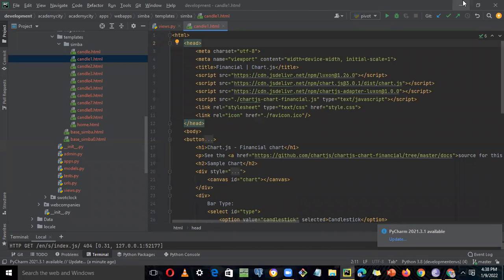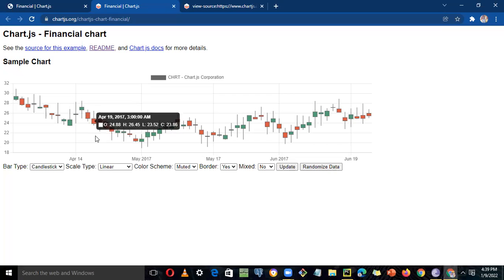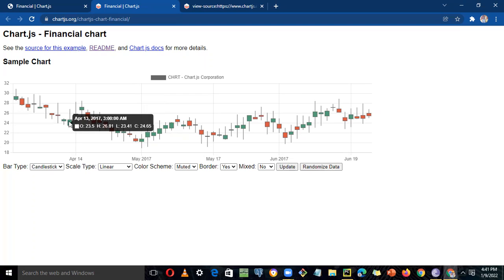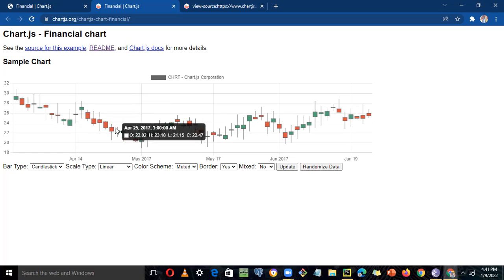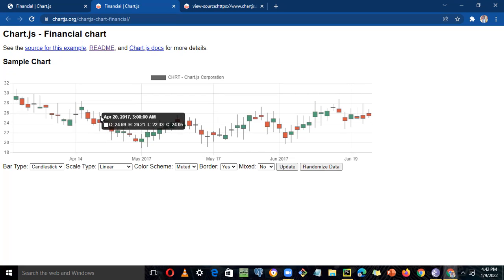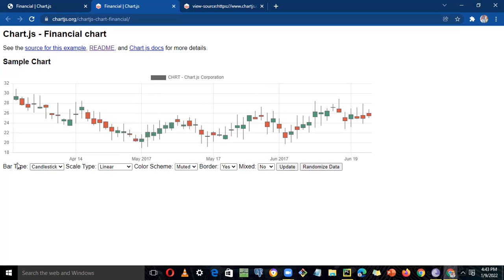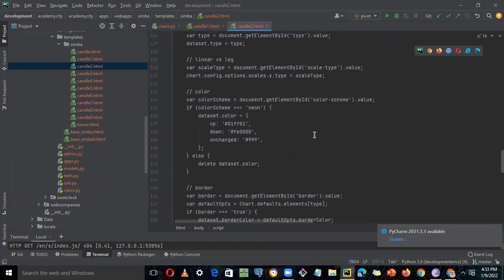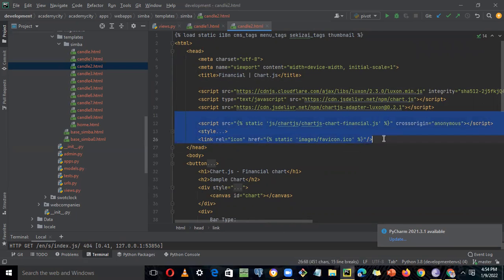Chartjs Jan 9, 2022